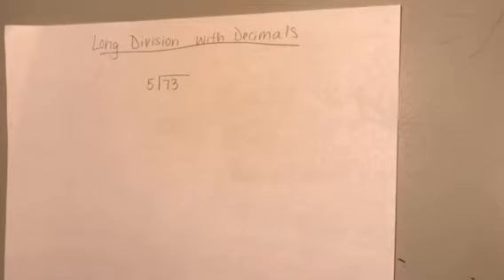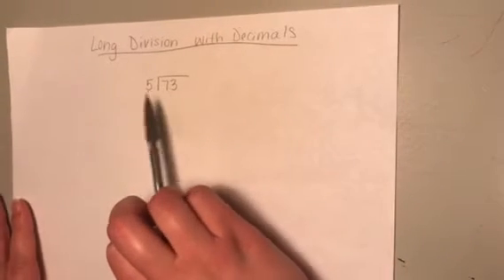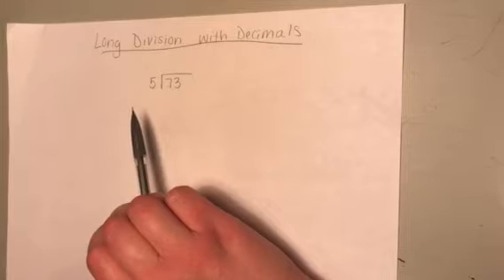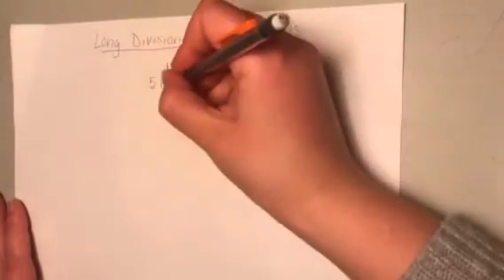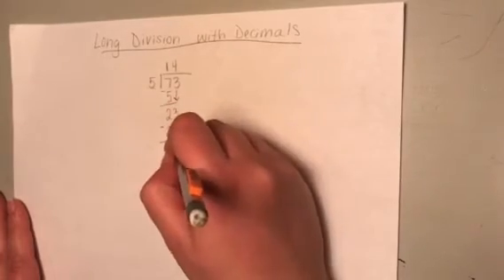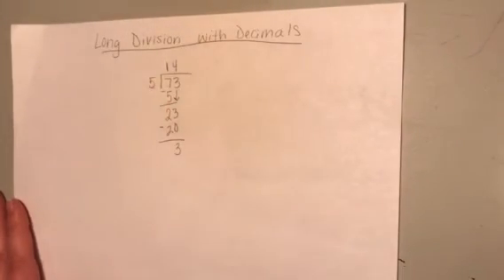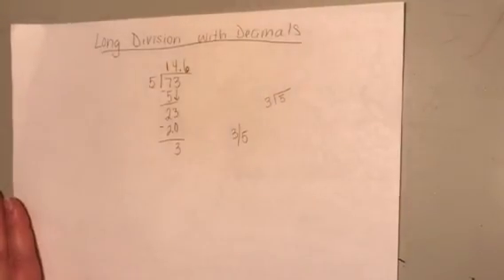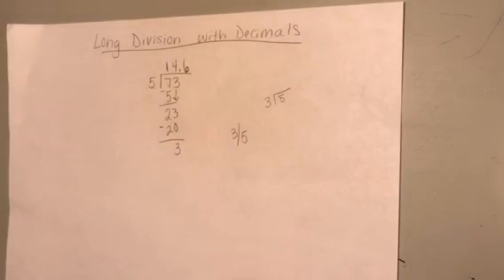SPED 528 Long Division with decimals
73 divided by 5